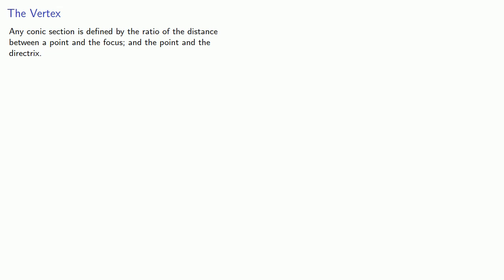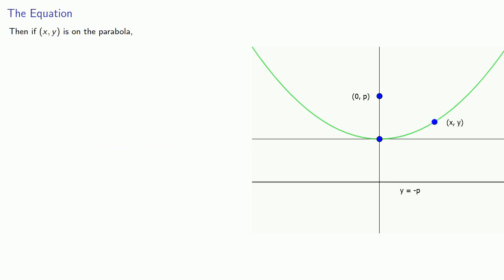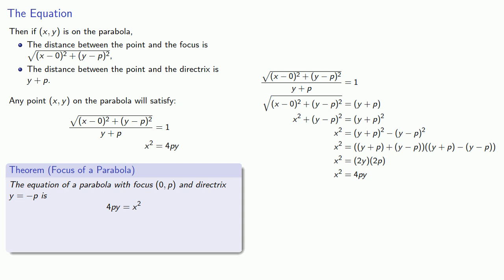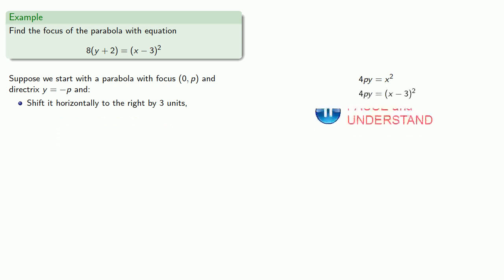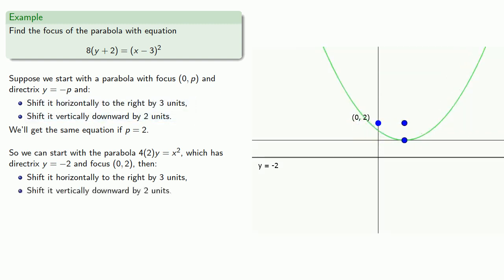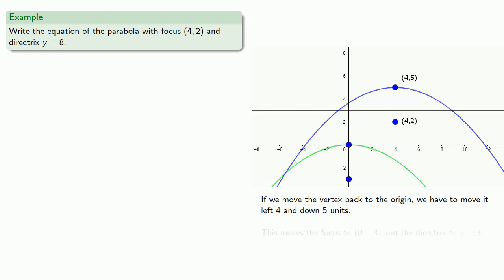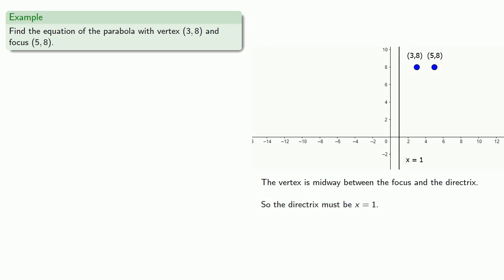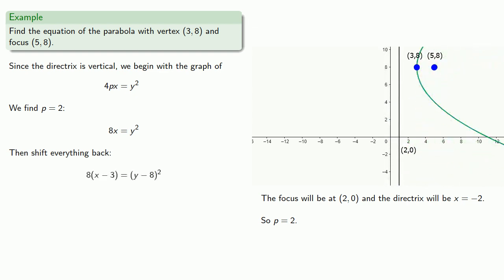Parabola: Vertex and Focus from equation